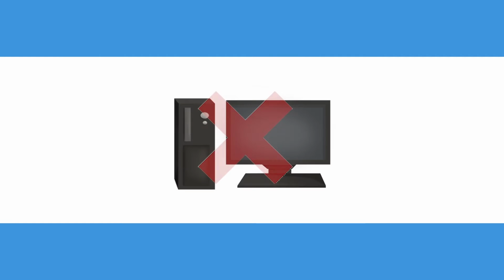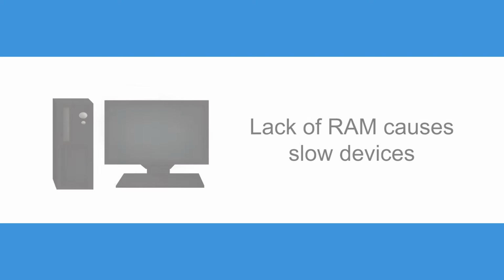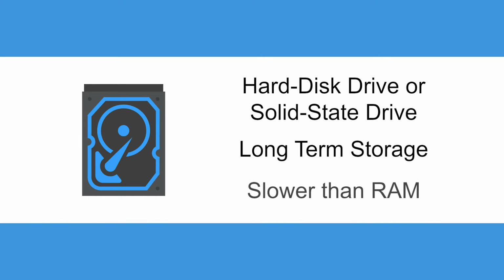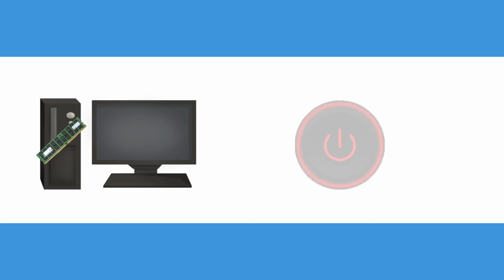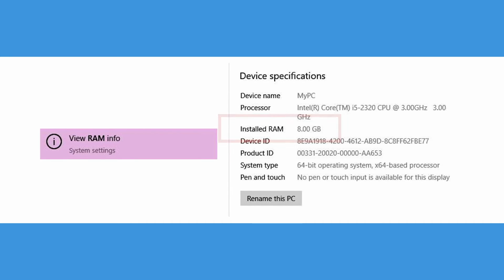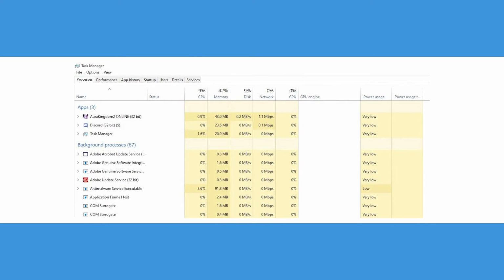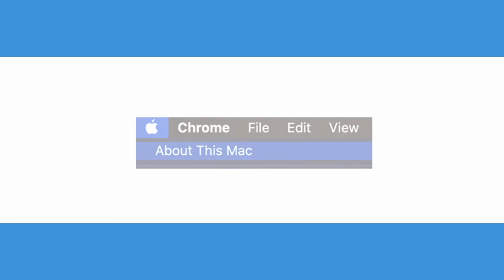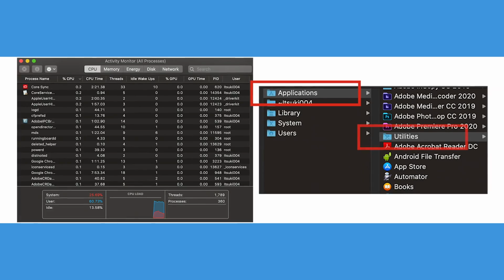How to Check How Much Memory (RAM) I Have?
There's one component that's crucial in all devices, and that's Random-Access Memory, commonly abbreviated to RAM. But what is RAM? Although it sounds similar, RAM has nothing to do with how much space is on your computer. The memory in RAM is temporary; it stores things that your device needs for now and the near future. Essentially, without RAM, all of our devices would be much, much slower. That's why it's important to make sure you have enough RAM when you're doing computer-intensive things such as gaming and using editing software (Adobe Premiere, Photoshop, Pro Tools, etc.).

Your computer's storage space (typically a hard-disk drive or solid-state drive) is for long term storage and is much slower to access than RAM. Because RAM is hard wired directly to your system, it runs at the same speed from everywhere without latency. Also unlike your storage space, RAM loses its data with every power cycle because once your computer is shut off, none of that temporary data is needed anymore.

Here's how to check how much RAM your computer has:

On a Windows computer, open the Start menu (hit the Windows key) and type in "RAM". Click the "View RAM Info" result and the amount of RAM installed on your computer will appear under the "Installed Memory (RAM)" heading.

To see how much RAM your computer is using at any given time, then in the Start menu, search for the Task Manager. This tells you what processes or programs your computer is currently running and how much RAM each one is using. Under Performance, you'll see an overview, and next to the Available heading, you'll see how much RAM is presently available.

On Apple computers, the process is just as simple. Go to the Apple Menu in the top left corner and click on About This Mac. Navigate to the Memory tab, and you'll be able to see how much RAM is installed. To see how much RAM is being used currently, find the Activity Monitor, which you can search for (CMD - Space Bar) or find under Applications, then Utilities.